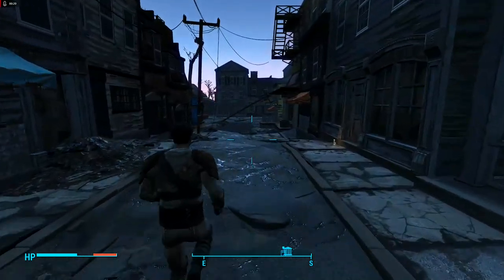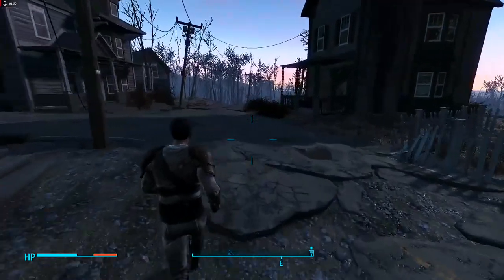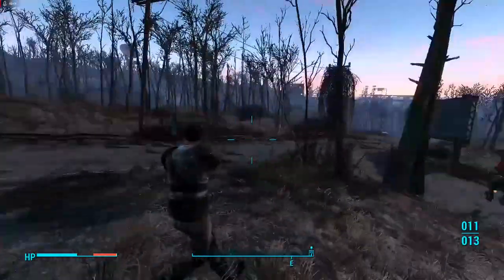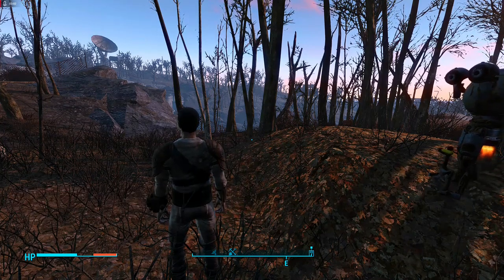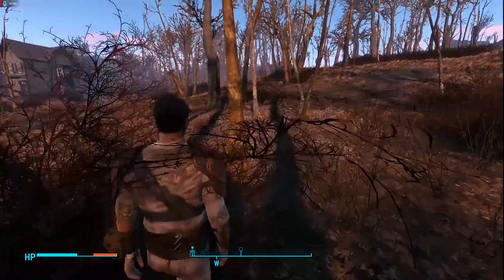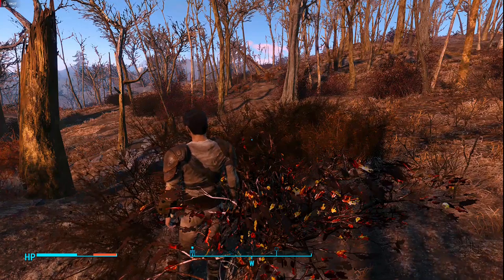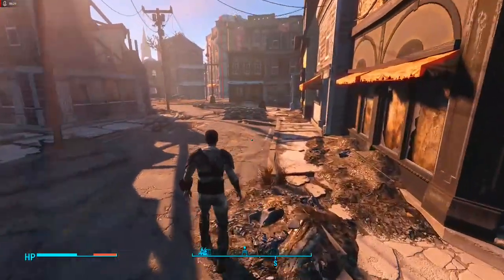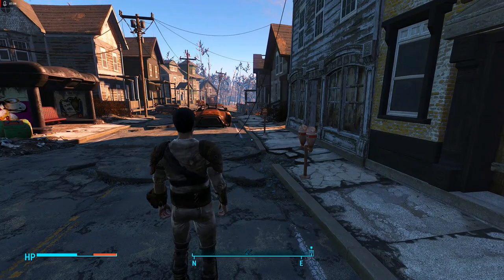Fallout 4 Best Perks & Stats To Start With Early Game 2020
📌{Follow Me On}Twitter} {Friends in the video}Subs To Them!!} None?                                                                                                 ⏱️TIMESTAMPS Beginners Build 0:14 \ Intelligence Build 3:51 ___________________________________________________________________________________________________
🎵 Music IN The Video Professor Umlaut" Kevin MacLeod (incompetech.com) "Blip Stream" Kevin MacLeod (incompetech.com) "Investigations" Kevin MacLeod (incompetech.com) "Marty Gots a Plan" Kevin MacLeod (incompetech.com) Fallout4 Fallout falloutbestperks Fallout 4 Best Perks & Stats To Start With Early Game 2020